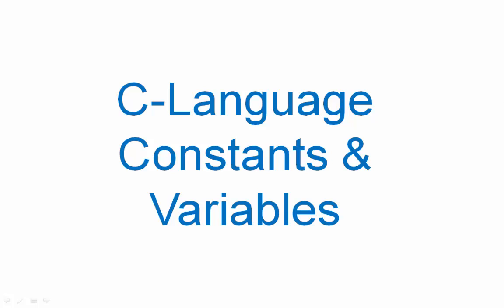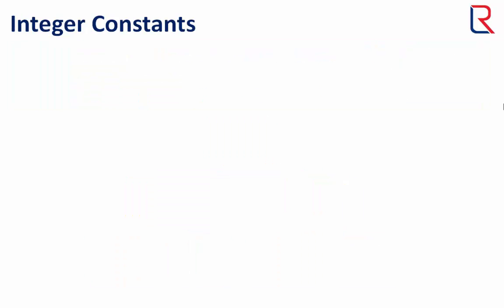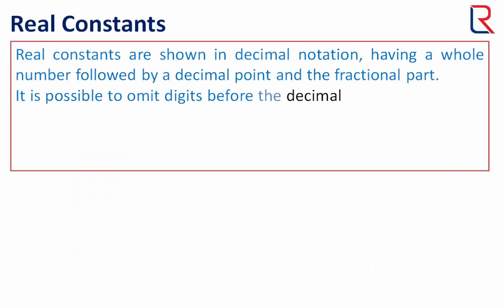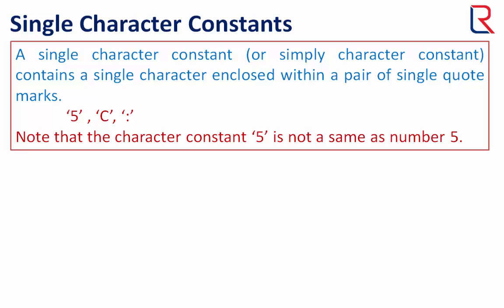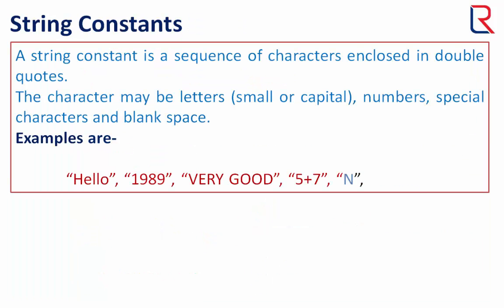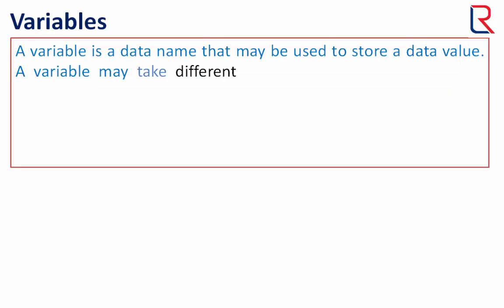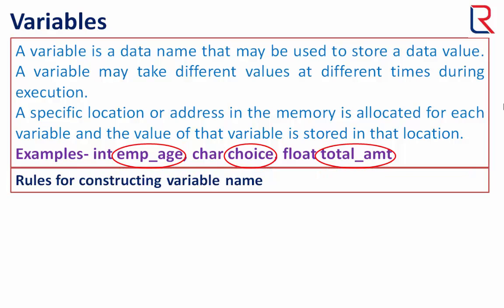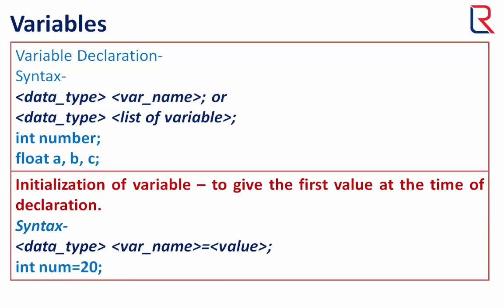Constants & Variables in C Programming | Learners Region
This video will give the concept of constants and variable with examples and make you aware of the facts of the topic. I hope you would like. Have an nice time.